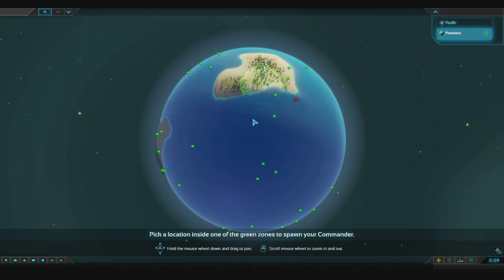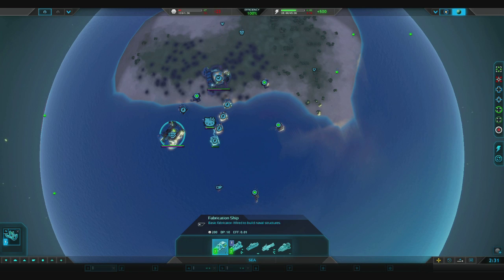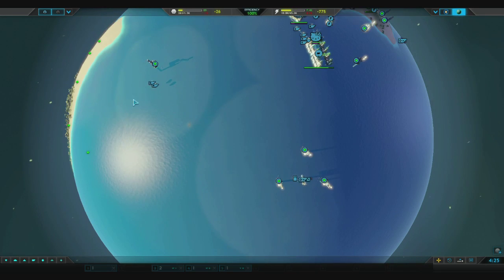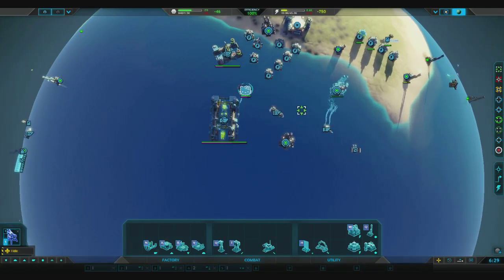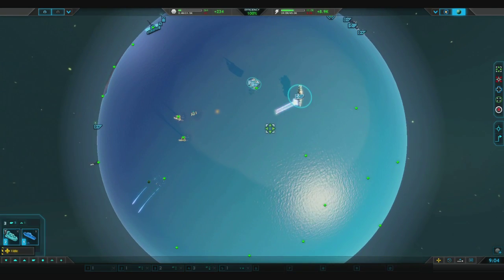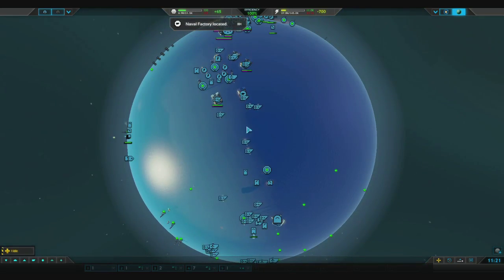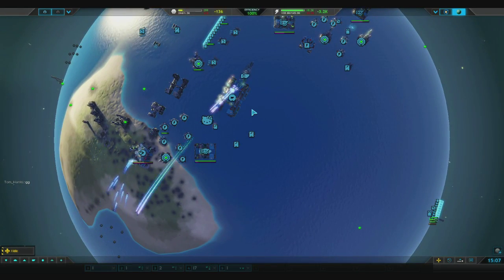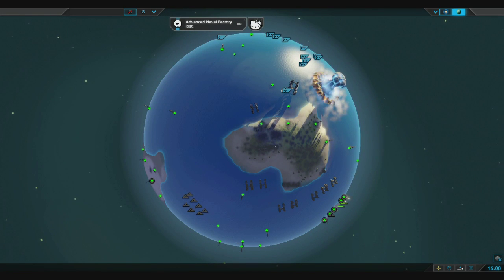PA Cookie Cutter Build Order - Pacific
levi or bust.